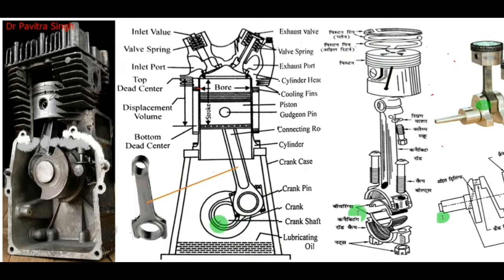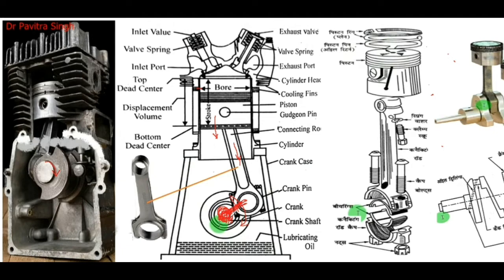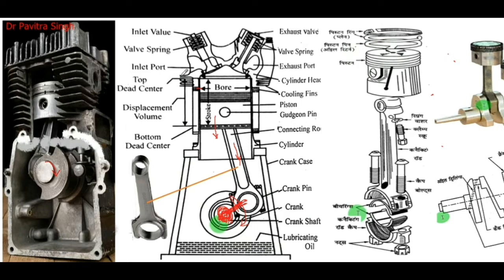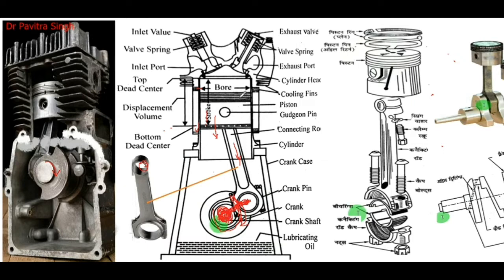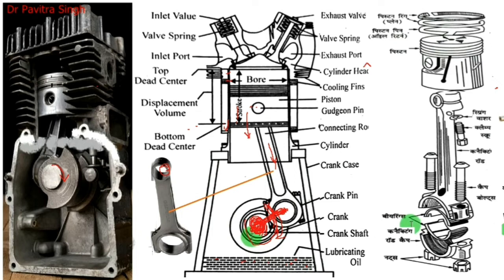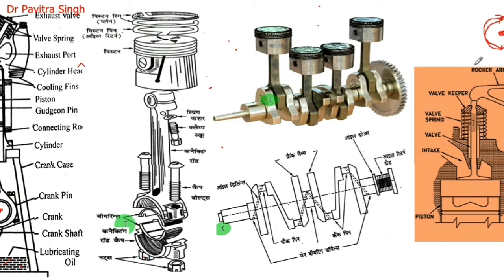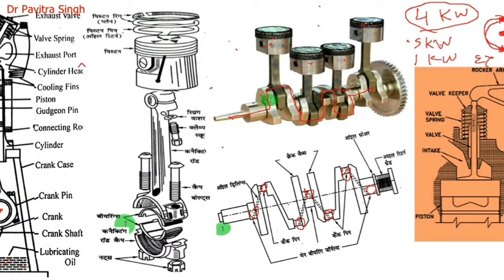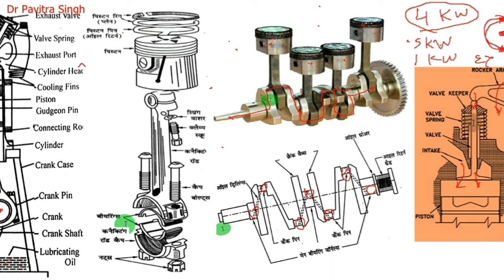Elements and Construction of IC Engine: L2